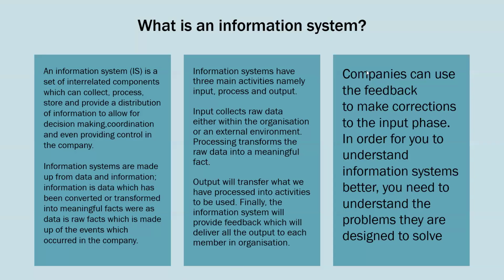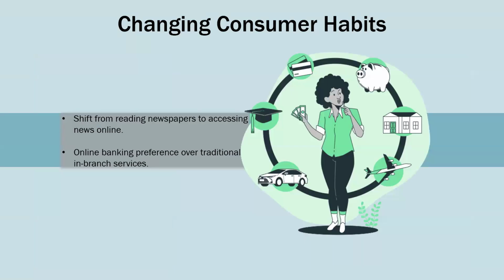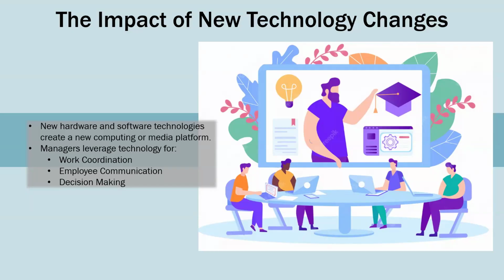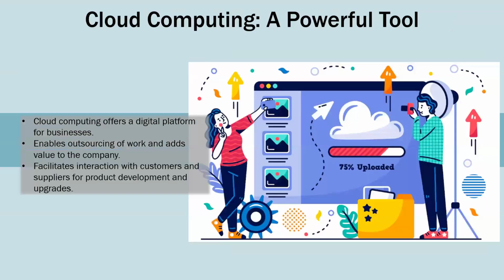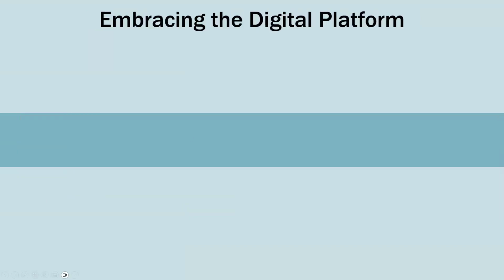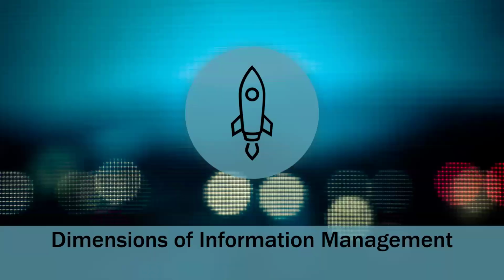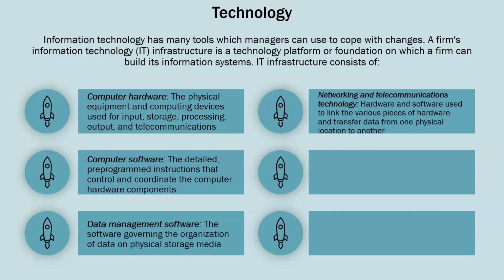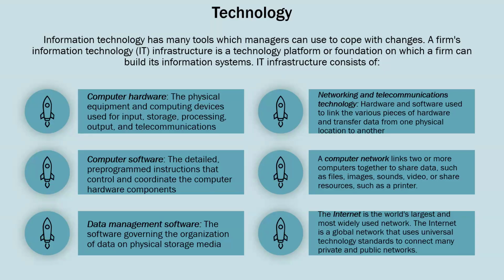Lesson 1: Information Management ADBM 2026